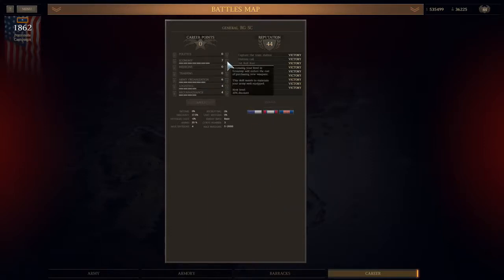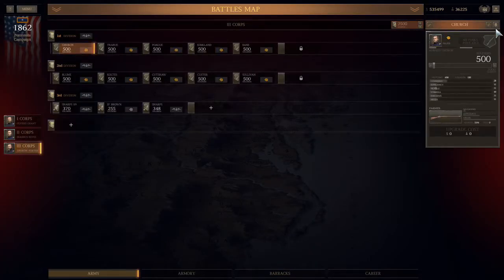Ultimate General Civil War - Union BG 15: Camp before Gaines Mill